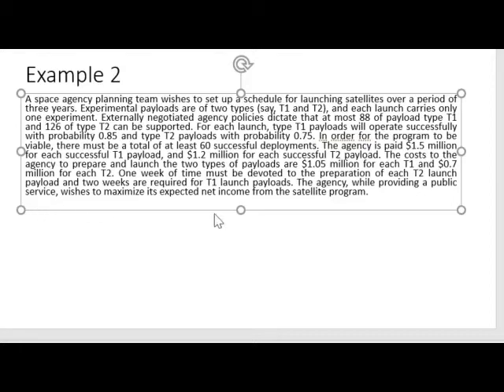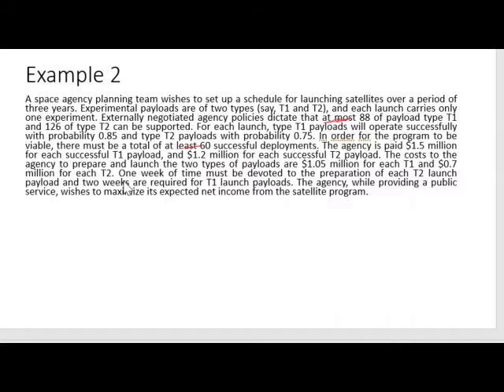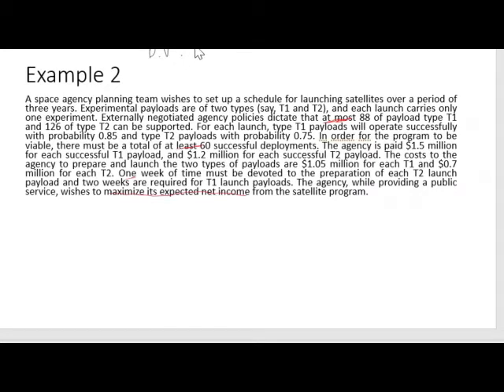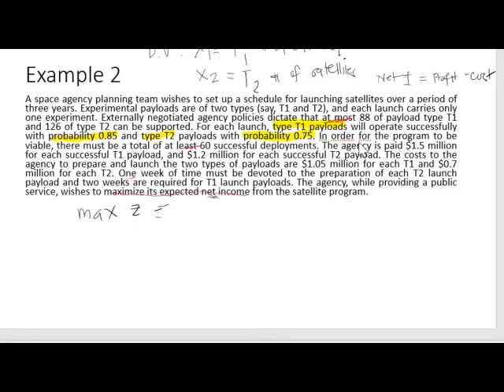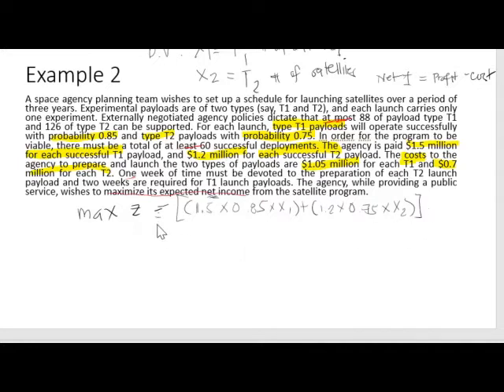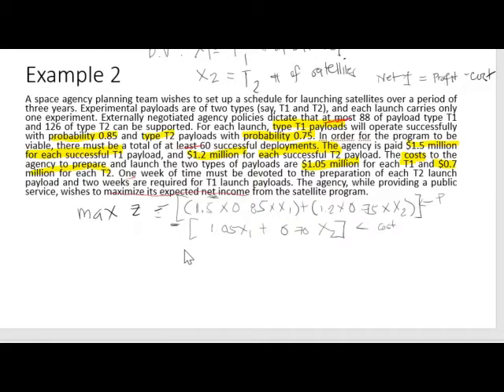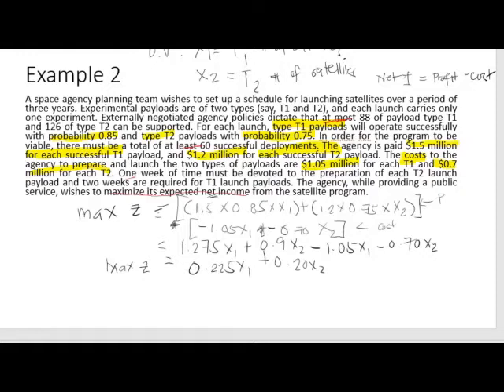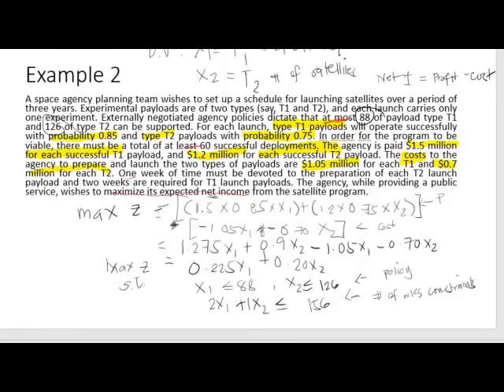Linear Programming formulation - space agency problem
Problem:
A space agency planning team wishes to set up a schedule for launching satellites over a period of three years. Experimental payloads are of two types (say, T1 and T2), and each launch carries only one experiment. Externally negotiated agency policies dictate that at most 88 of payload type T1 and 126 of type T2 can be supported. For each launch, type T1 payloads will operate successfully with probability 0.85 and type T2 payloads with probability 0.75. In order for the program to be viable, there must be a total of at least 60 successful deployments. The agency is paid $1.5 million for each successful T1 payload, and $1.2 million for each successful T2 payload. The costs to the agency to prepare and launch the two types of payloads are $1.05 million for each T1 and $0.7 million for each T2. One week of time must be devoted to the preparation of each T2 launch payload and two weeks are required for T1 launch payloads. The agency, while providing a public service, wishes to maximize its expected net income from the satellite program.